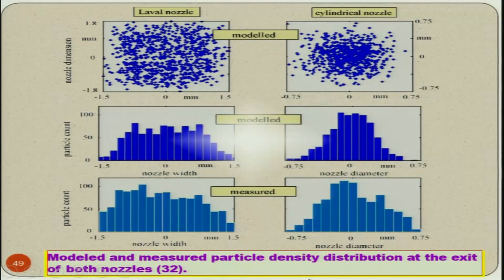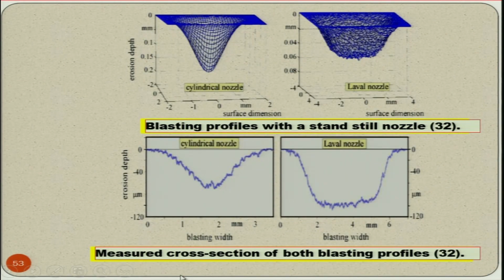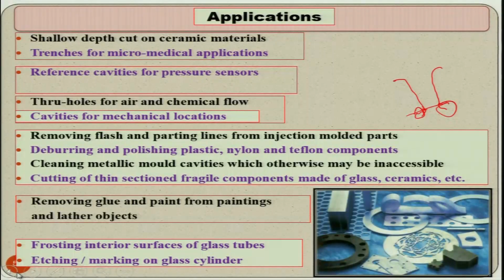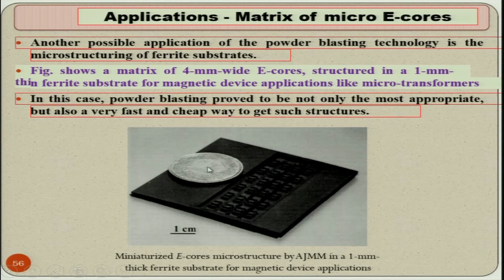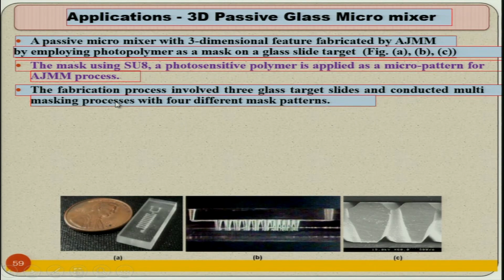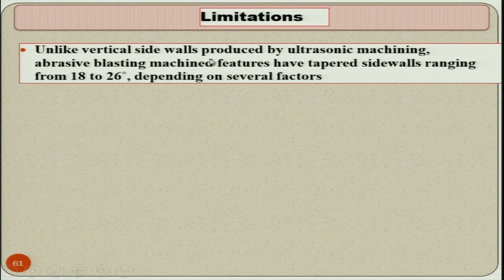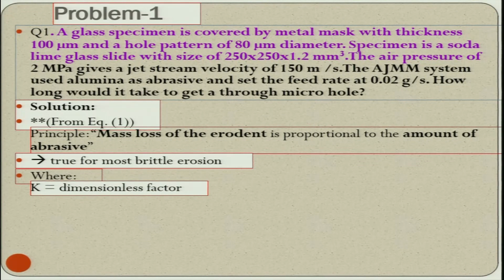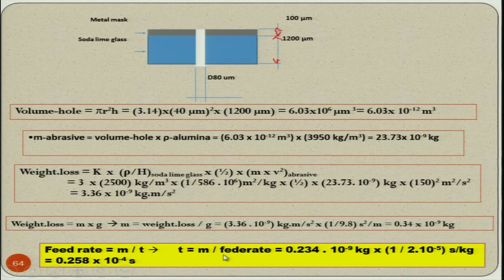9:Abrasive Jet Micromachining4: Parametric Analysis, Applications, Merits, ...